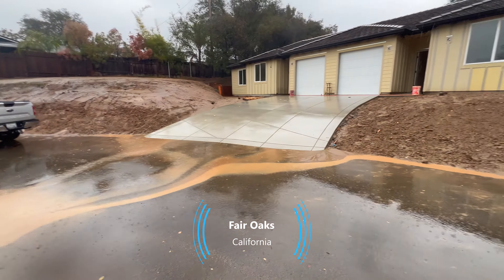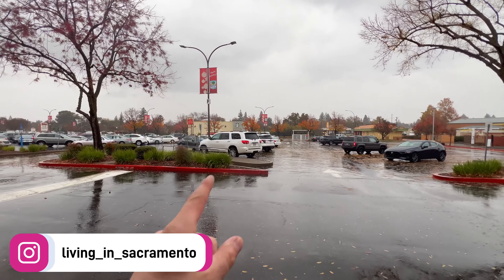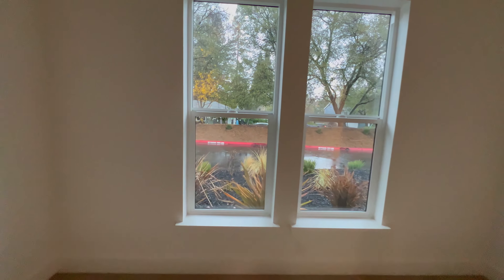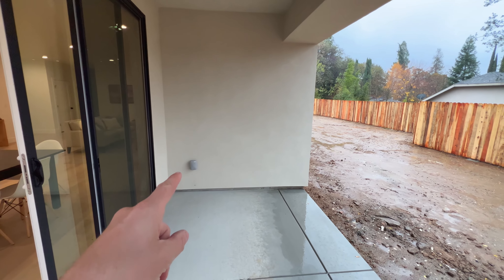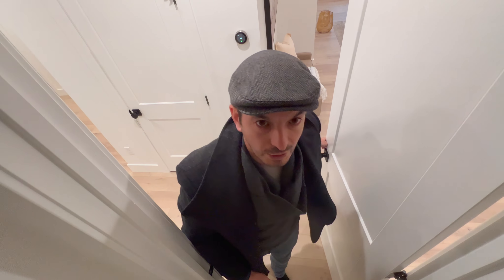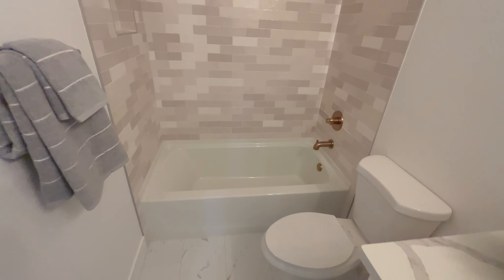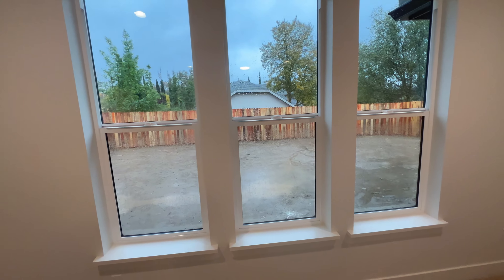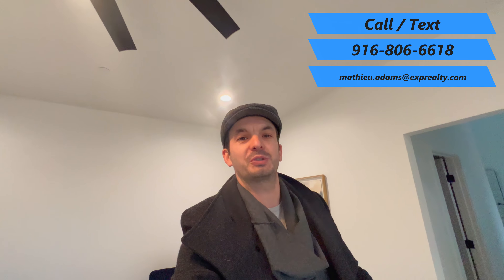Living In A $950,000 New Construction Home In Fair Oaks, Ca.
In this week episode, we are touring a brand new 2022 build in Fair Oaks CA.

Meet with Us: rb.gy/8ejwv
We get calls and emails everyday of people just like you, looking for help on making their move to Sacramento and I absolutely love it. 😍 Whether you are moving in 9 days or 90 days, give us a call☎, shoot us a text📝, or send us an email📨 so we can help you make a smooth move to Sacramento, California.

Listing information:
4 Bedrooms | 3 Bathrooms | 2,389 Sqf
List Price : $950,000
Estimated Monthly Tax : $697/ month
Listing Agent: Ben Bondaruk RE/MAX Gold El Dorado Hills

Beautiful New Build, in established neighborhood Of Fair Oaks on a private lane with other new Homes. This Home features 4 Bedroom with 3 Bathroom and a 3 Car Garage. 2,389 Square Feet of great room to enjoy and easy to entertain. Large flat backyard with an RV Access Gate.